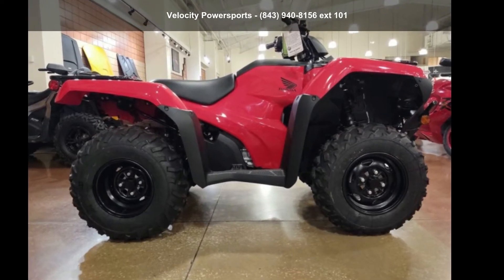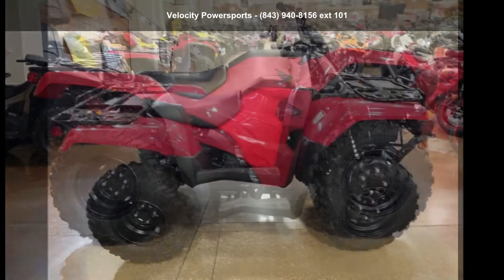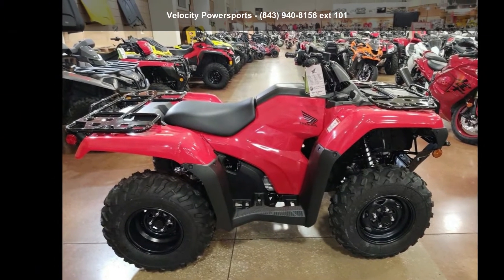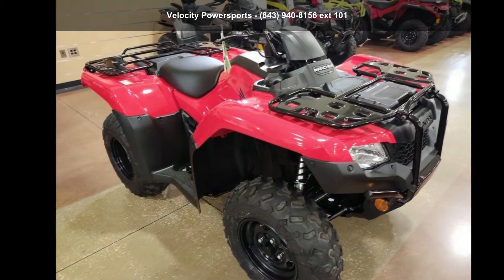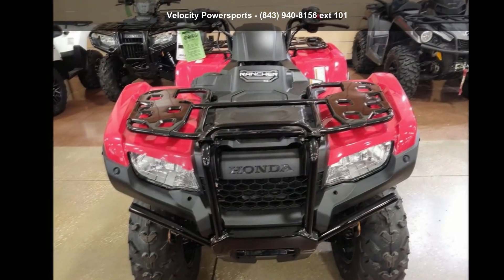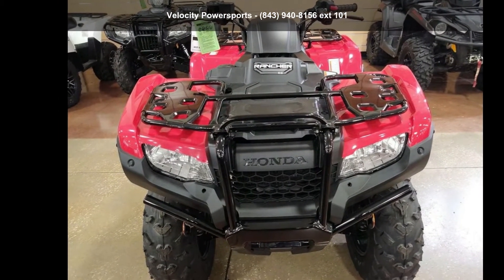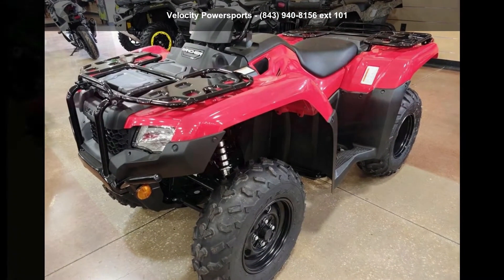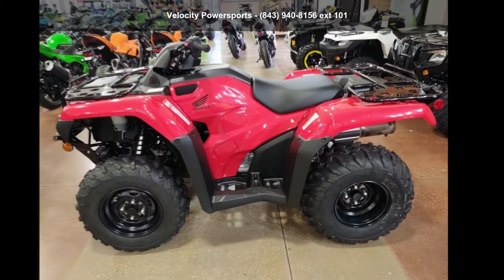2020 Honda® FourTrax Rancher ES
2020 Honda and #174; FourTrax Rancher 4x4 ESMeet Our Best Ranchers Ever.
With eight models in Honda and #8217;s 2020 FourTrax Rancher lineup, it and #8217;s easy to get exactly the midsize ATV you and #8217;re looking for. And this year the entire line is better than ever, with some big feature updates like new front and rear racks, a new front utility compartment, wider front drive-shaft guards, an easier-to-use reverse system and new colors and graphics. Our automatic DCT models even give you a new override shifting control, making a great transmission choice even better. Hey, for work or fun, it and #8217;s your life. Choose the right Rancher, and life and #8217;s going to be easier than ever.

Features may include:
ENGINEERING
AUTOMATIC DCT